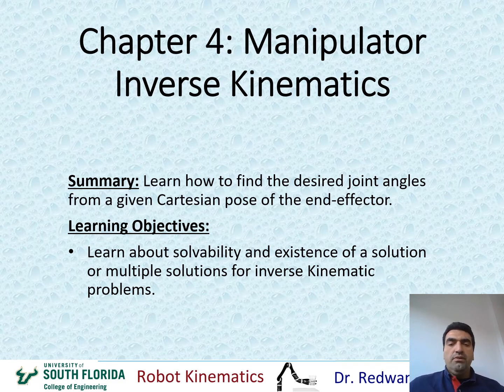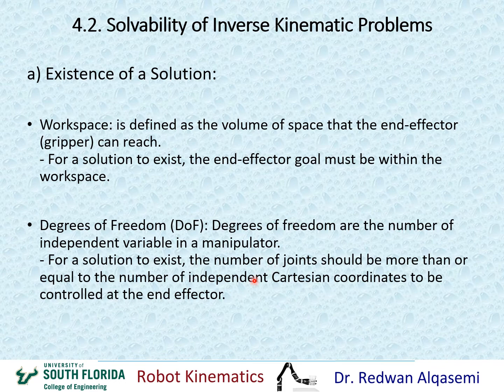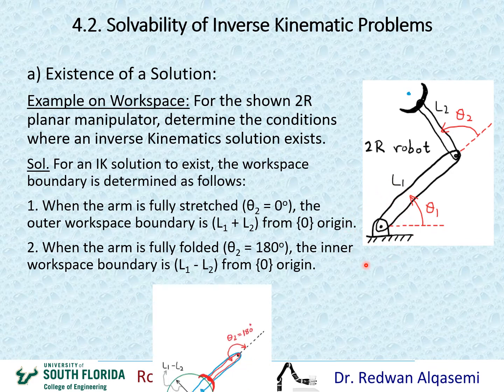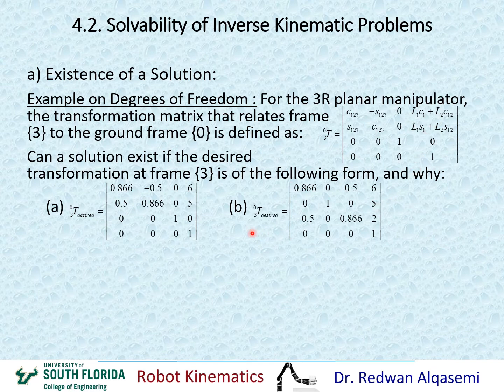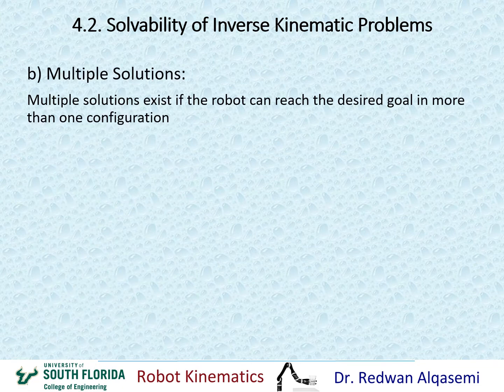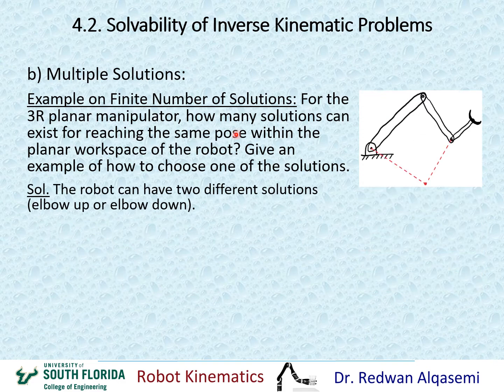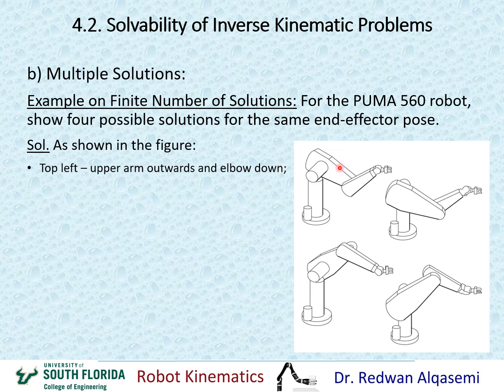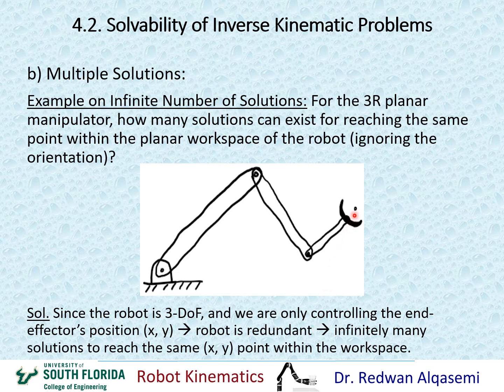Ch4 Part 1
Ch4 Part 1: This video shows the solvability of inverse Kinematic problems and discusses the existence or non-existence of a solution from the prospective of  workspace and degrees of freedom (DoF), discusses a single solution or multiple solutions, with examples (video 1 of 1). Chapter 4: Manipulator Inverse Kinematics (John Craig’s Introduction to Robotics book). Video sequence: (Ch3 Part 4) video comes before this video, and (Ch4 Part 2) video comes after this video.